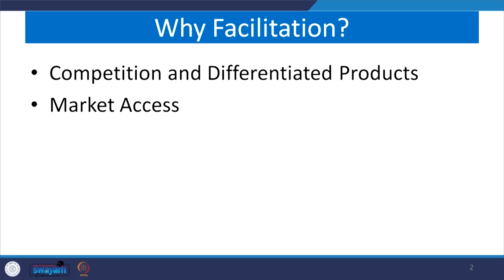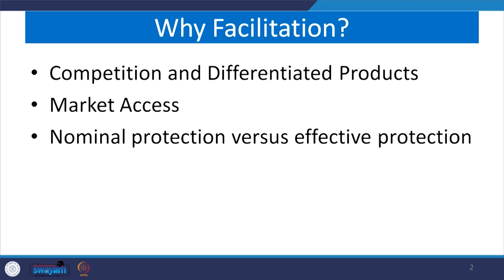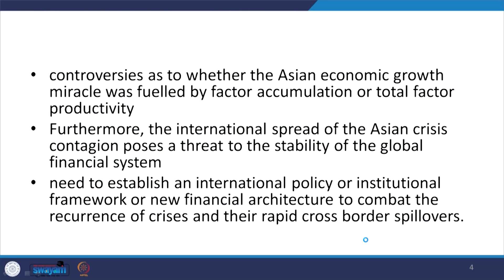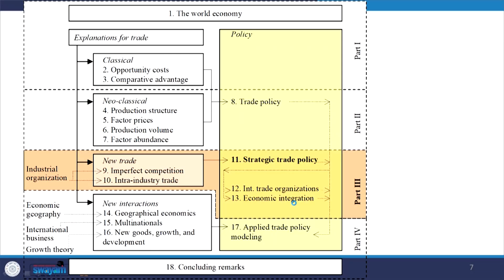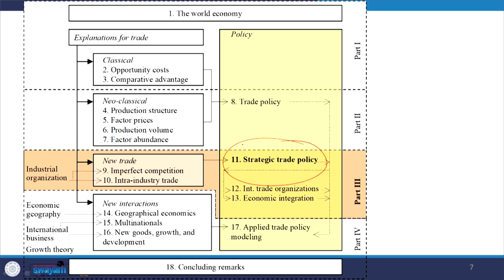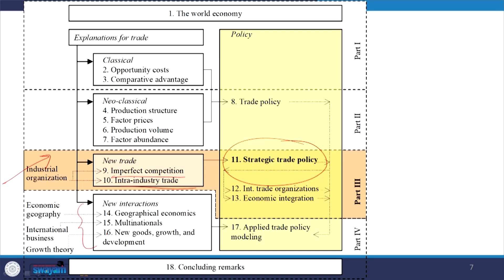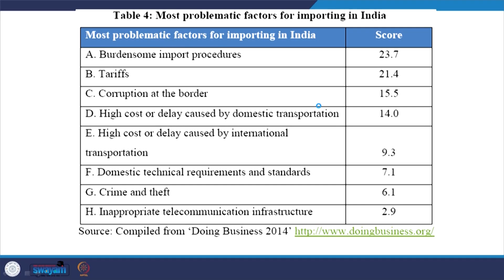Lec 04: Facts on Trade Policies and Facilitations